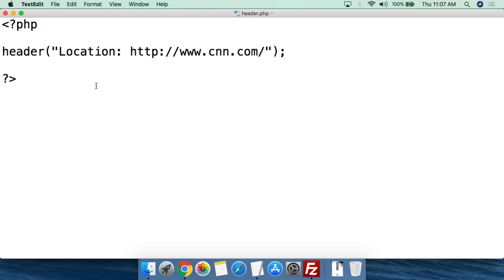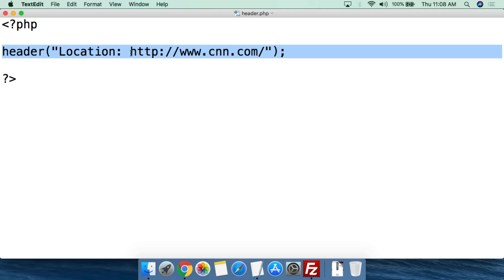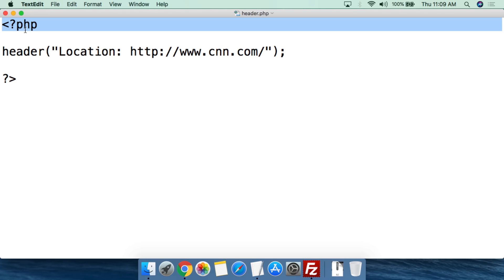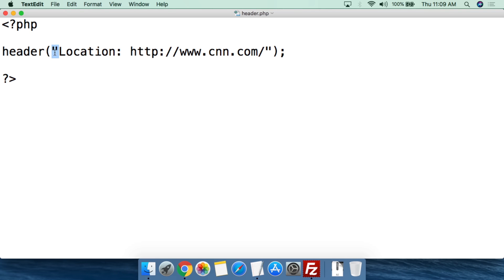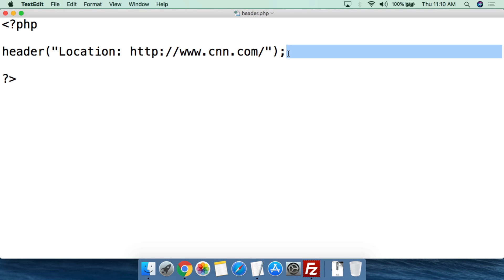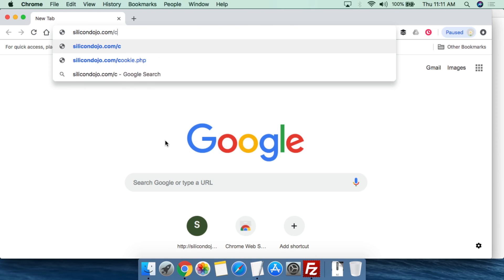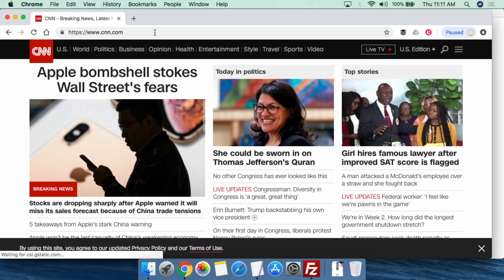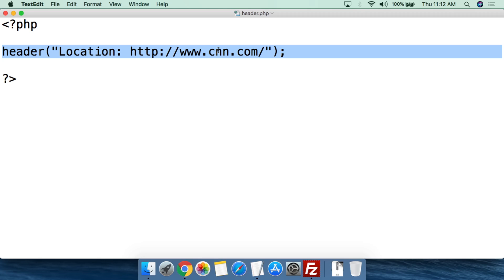PHP - Redirect Web Page - header()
You can use PHP to redirect visitors to your web page to different pages automatically. This can be good for maintenance tasks and for marketing tracking.